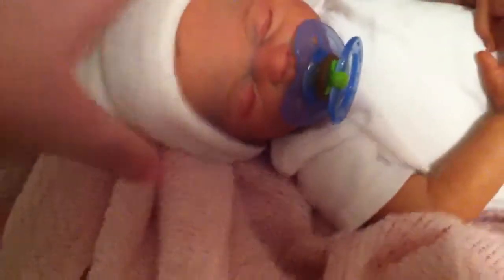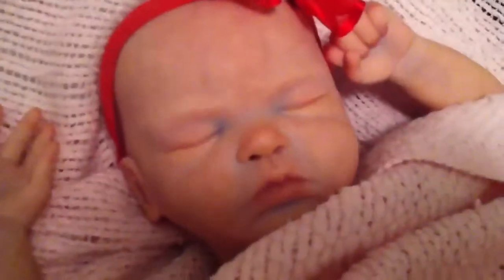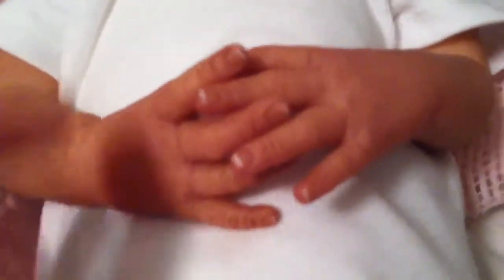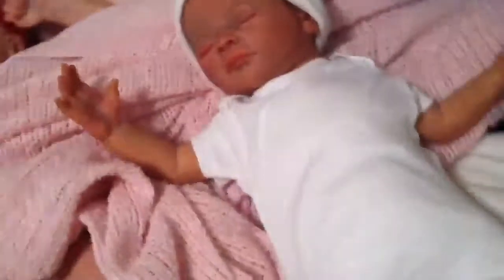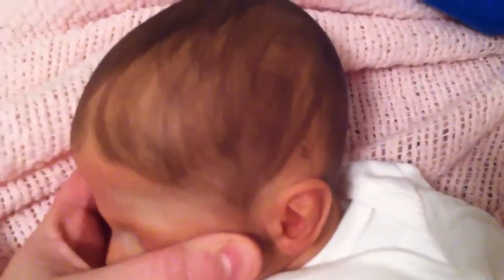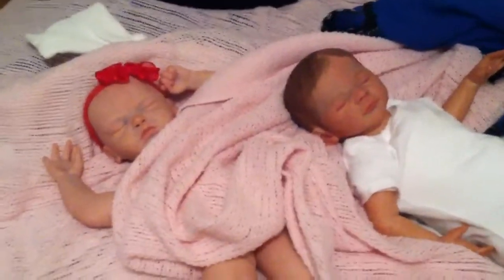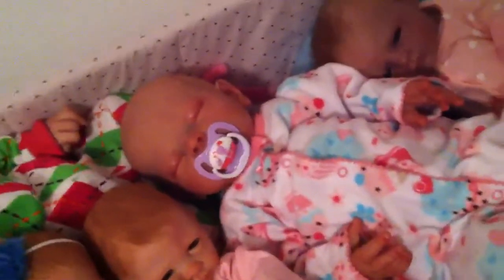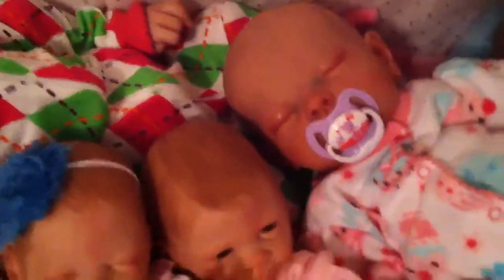Hattie's WIP & 5 Reborns for Sale!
"Daniel" (Bennet by Karola Wegerich 20") $175 + shipping
"Veronica" (Lucy by Tina Kewy 23") $300 + shipping (will add hair for $25)
"Lilly" (Poppy by Bonnie Brown 16") $200 + shipping
"Lavender" (Buttercup by Bonnie Brown 16") $250 + shipping
"Rudy" (Cooper by Jessica Schenk 23") $200 + shipping (will add hair for $25)
And now "Whitley" is also for sale (Dawn by Danielle Zweers 20") $300 + shipping